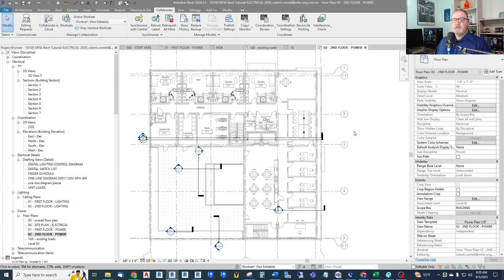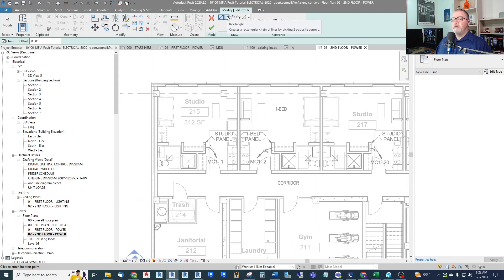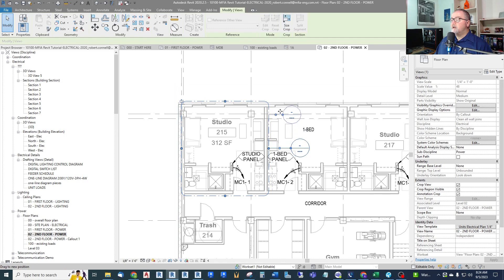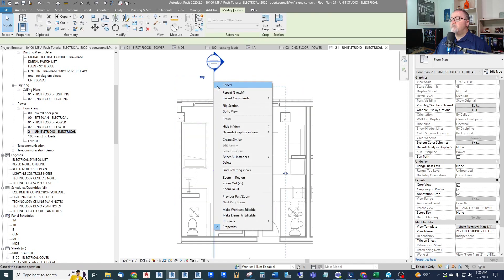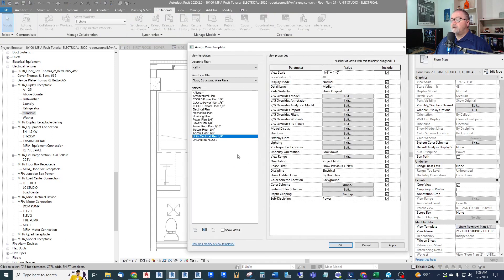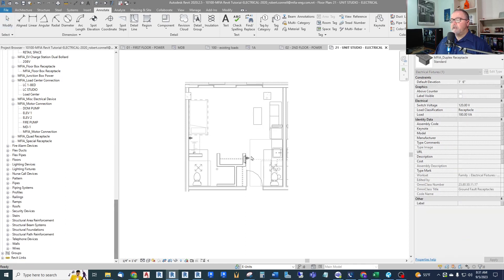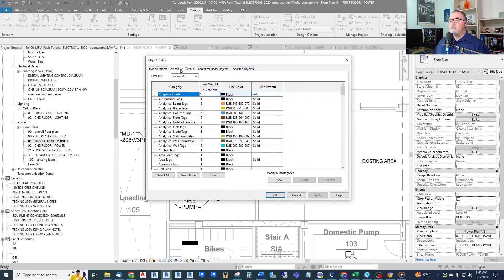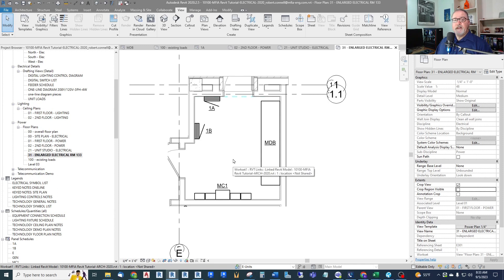REVIT MEP Creating Enlarged Views - Electrical Tutorial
This lesson shows you how we create enlarged partial views from our overall floor plan in our revit electrical model, either for showing more detail, or even for isolating specific electrical devices to appear only in the enlarged view such as a typical apartment unit electrical plan.